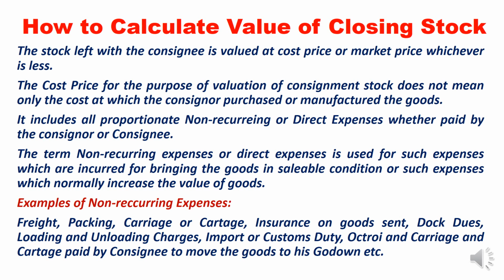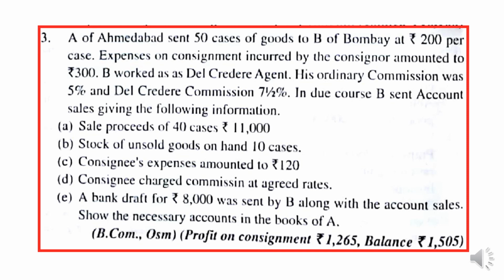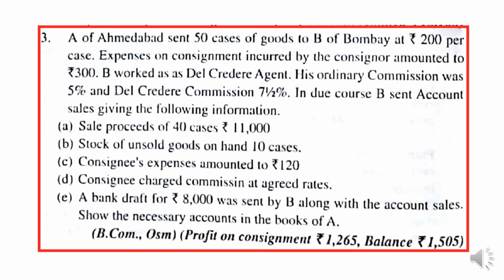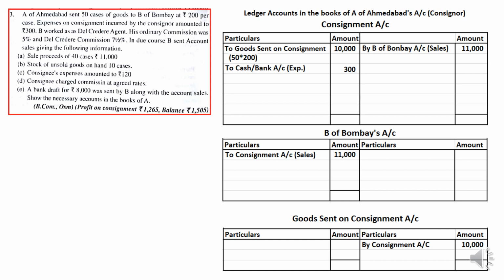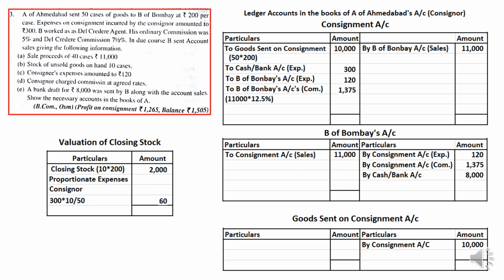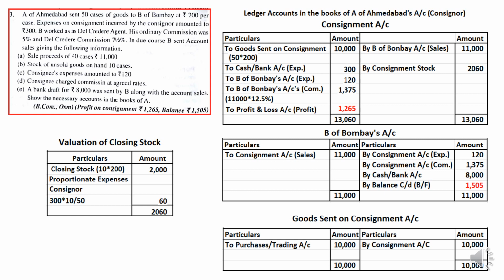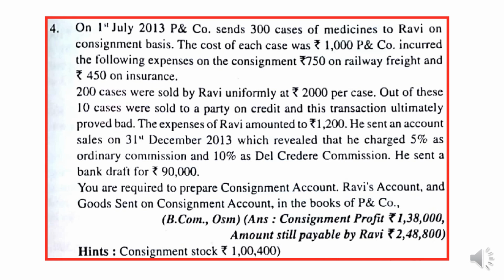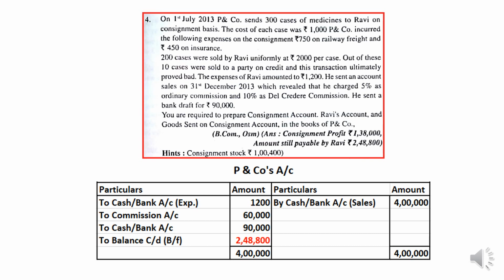Consignment Accounting - 3 || Solved Long Problems || Valuation of Closing Stock|| B.Com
The present video contains Sloved long problems of consignment with closing stock valuation concept for b.com, ca, cs, & cma

what is consignment accounting,
what is consignment,
what is account sales,
how to prepare accounts sales,
consignment journal entries,
solved problems of consignment,
how to prepare consignment account,
how to prepare consignee account,
how to prepare goods sent on consignment account,
how to calculate consignor's Commission,
how to calculate consignment closing stock,
mentor the trusted guide,
problems on consignment,
consignment for b.com,
consignment for cbse,